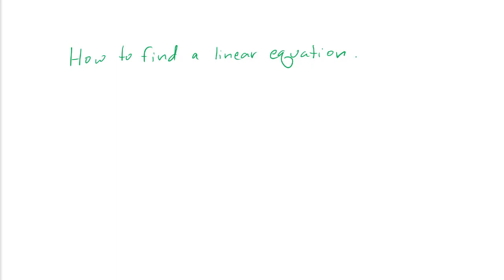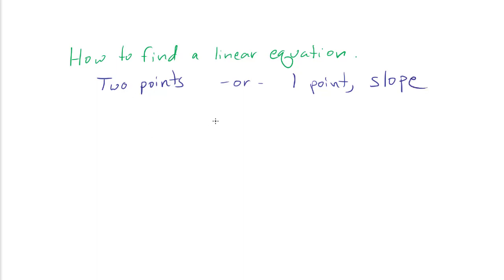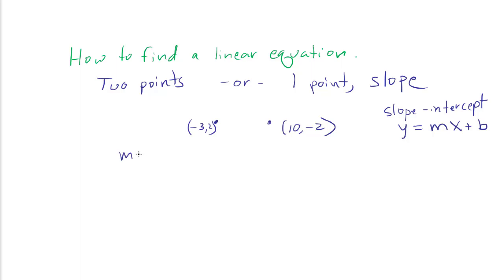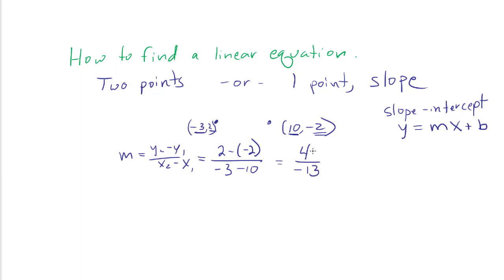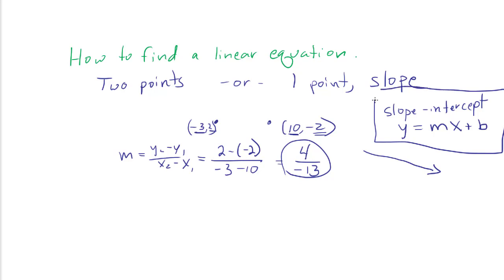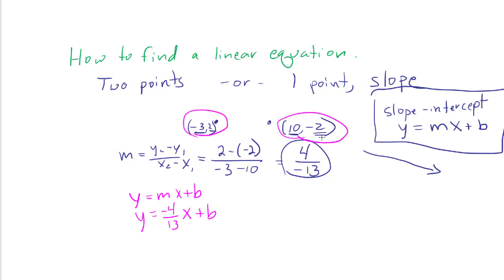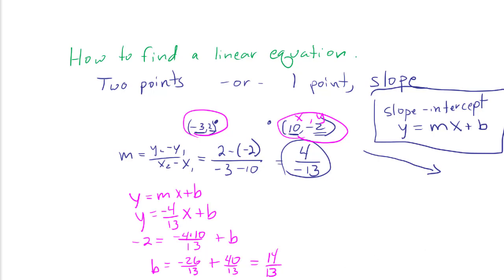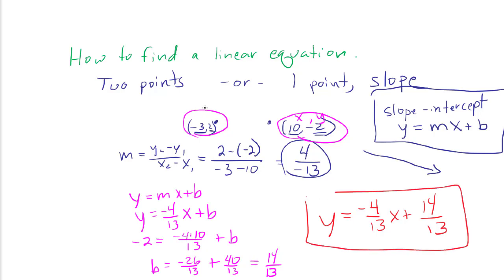Heart of Algebra - Find Linear Equation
Table of Contents:

00:00 - Find Linear Equation